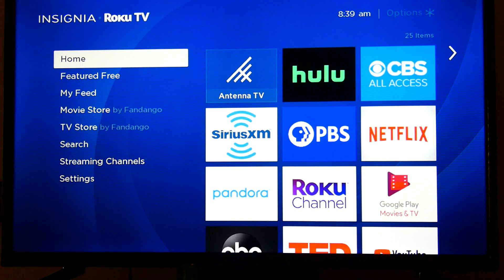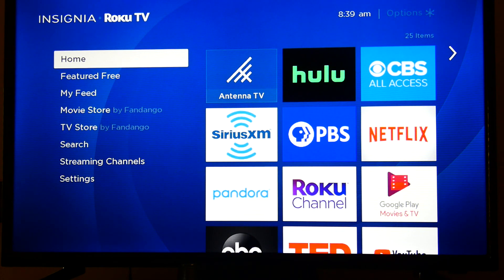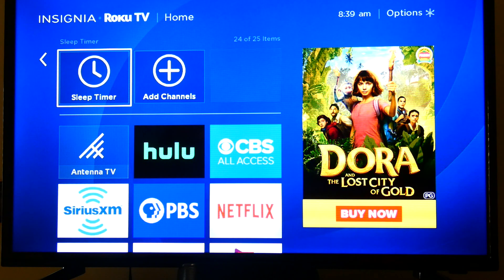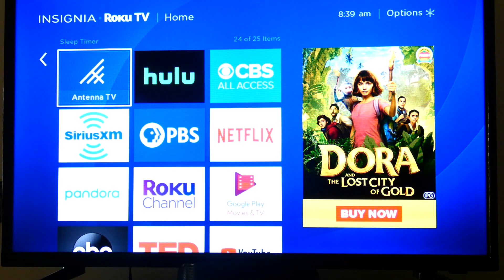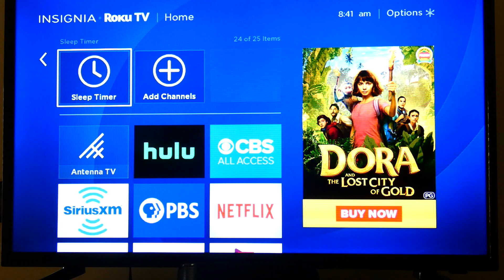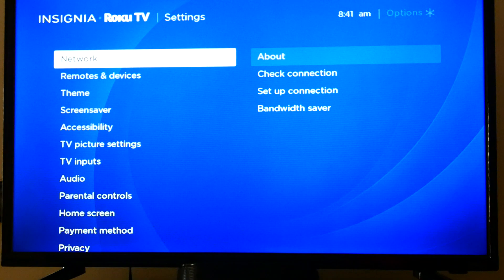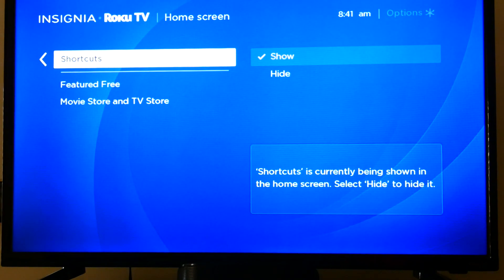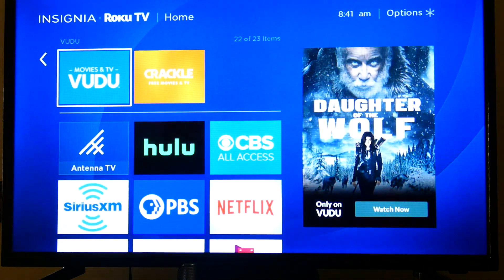Roku remove Sleep Timer and Add Channels from Home Screen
How to remove the Sleep Timer and Add Channels from the Roku Home Screen